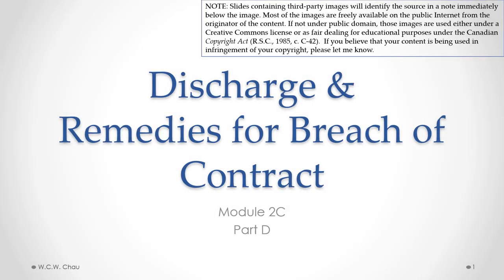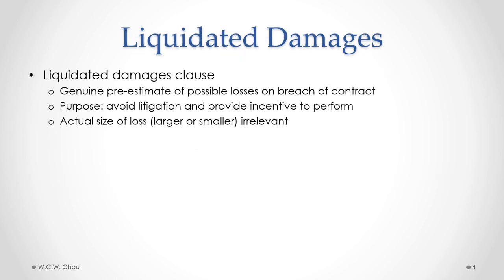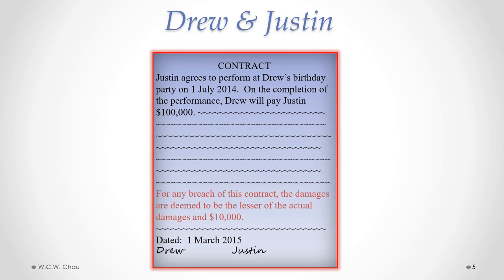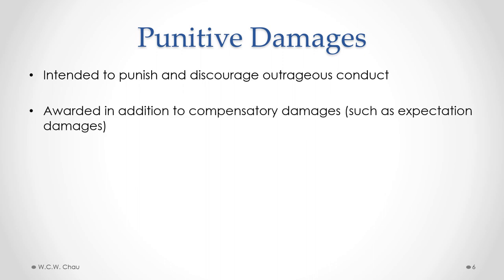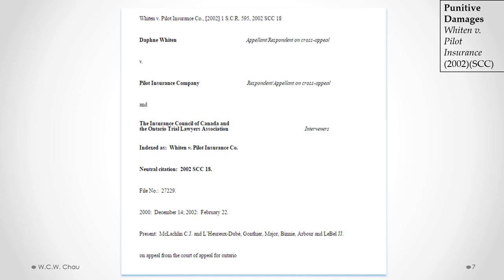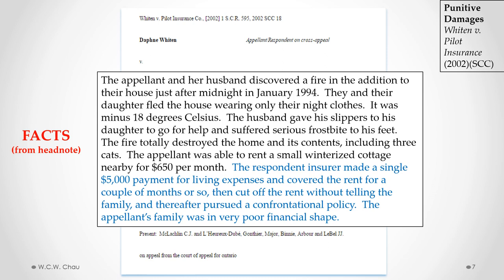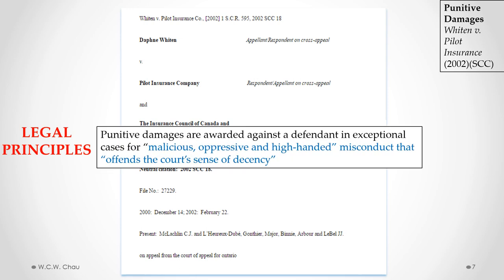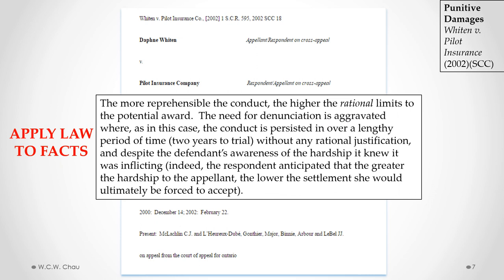Business Law: Module 2C, Part D - Contract Discharge & Remedies (Acc. Grad. Cert.)